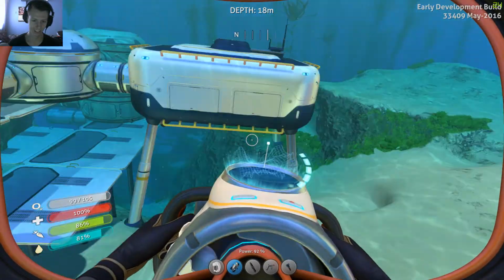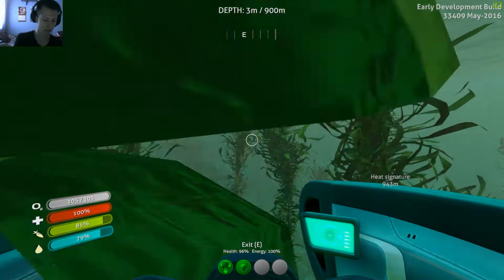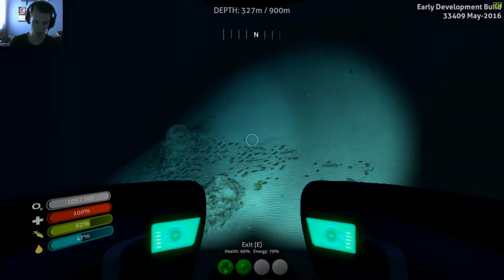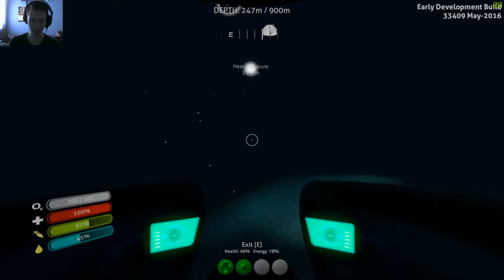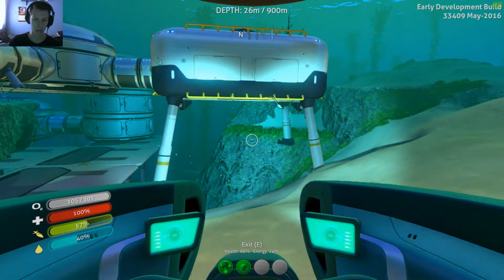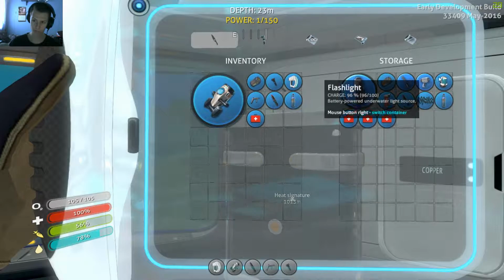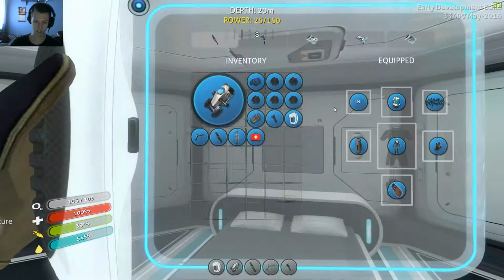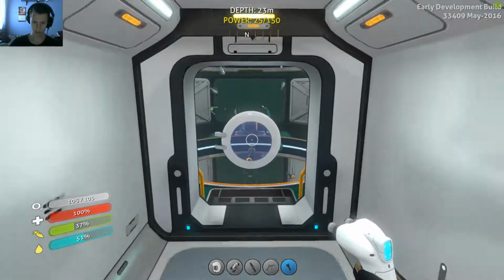Subnautica lets play part 5 setup, planning, exploring!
New depths, new buildings, new plans, and the dopeboat!